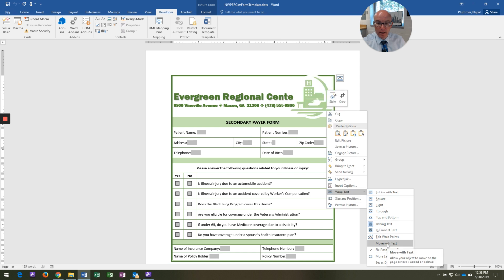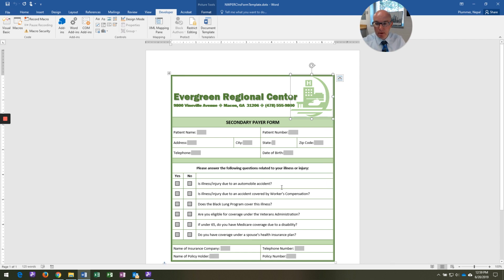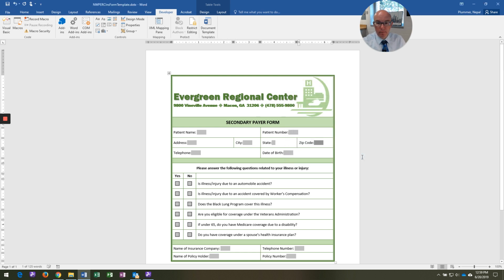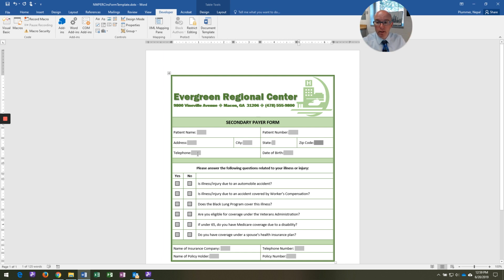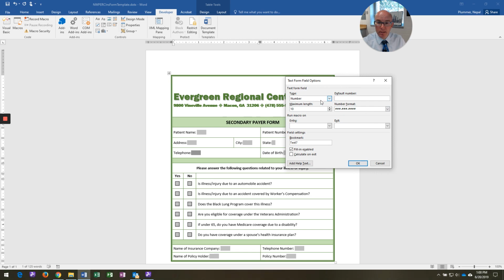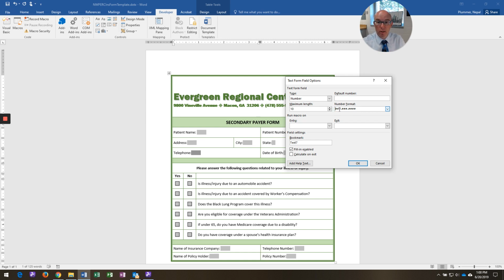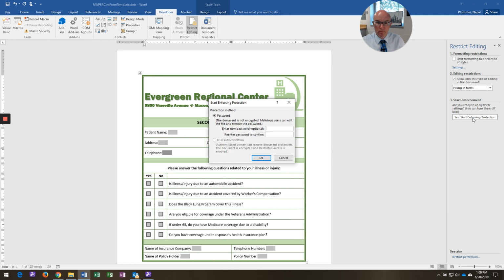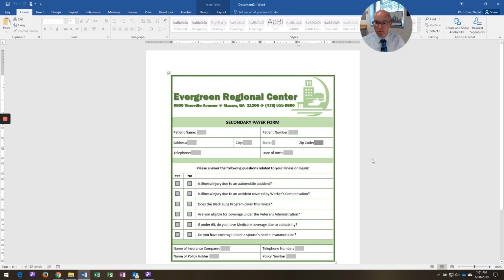BUS 241 Chapter 29 Week 9 Tips and Extra Credit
BUS 241 Advanced Word Processing Chapter 29 Tips and Extra Credit